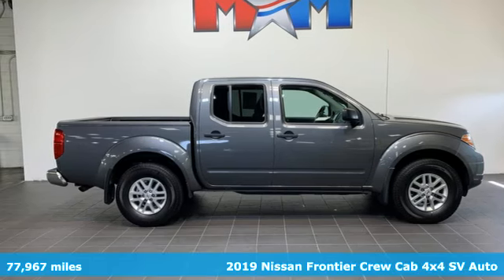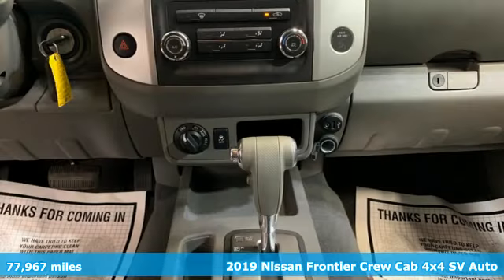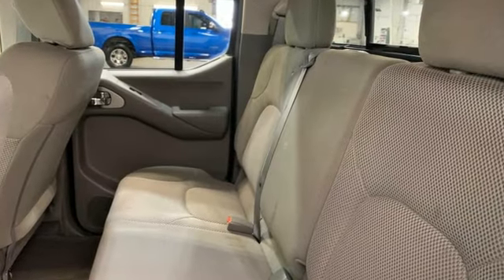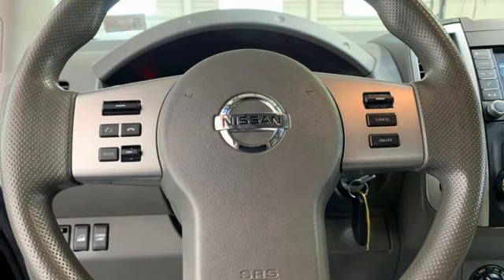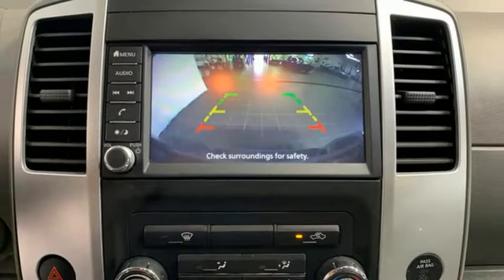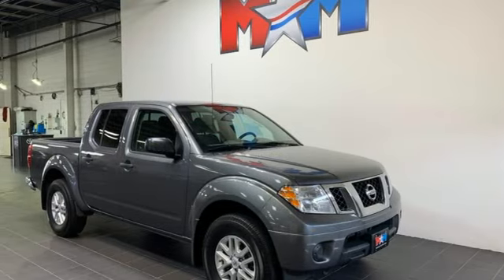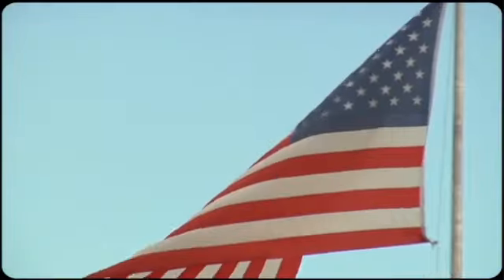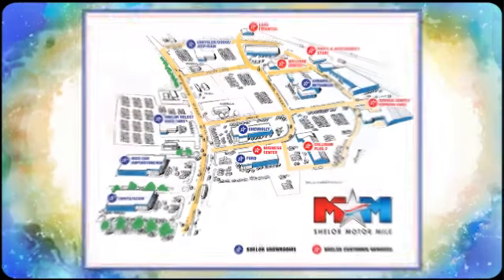Used 2019 Nissan Frontier Christiansburg VA Blacksburg, VA KA240001A - SOLD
Year: 2019
Make: Nissan
Model: Frontier
Trim: Crew Cab Pickup
Engine: 4.0L V6 Cylinder Engine
Transmission: 5-Speed A/T
Color: Gun Metallic
Interior: Steel
Mileage: 77967
Stock #: KA240001A
VIN: 1N6AD0EV2KN723025
Great Condition. Gun Metallic exterior and Steel interior, SV trim. Brake Actuated Limited Slip Differential, BluetoothA®, iPod/MP3 Input, 4WD, Alloy Wheels, Back-Up Camera, New Brakes, New Tires, Local Trade-In. This vehicle is being sold AS-IS, with no warranty. Remainder of manufacturer warranty may apply. See Salesperson for details. br /br /KEY FEATURES INCLUDEbr /Back-Up Camera, iPod/MP3 Input, BluetoothA®, Aluminum Wheels, Brake Actuated Limited Slip Differential. MP3 Player, Keyless Entry, Privacy Glass, Steering Wheel Controls, Child Safety Locks. Nissan SV with Gun Metallic exterior and Steel interior features a V6 Cylinder Engine with 261 HP at 5600 RPM*. br /br /EXPERTS ARE SAYINGbr /Edmunds.com's review says Engine torque and response are better than in rivals.. br /br /WHY BUY FROM USbr /At Shelor Motor Mile we have a price and payment to fit any budget. Our big selection means even bigger savings! Need extra spending money? Shelor wants your vehicle, and we're paying top dollar! br /br /Tax DMV Fees & $597 processing fee are not included in vehicle prices shown and must be paid by the purchaser. Vehicle information and equipment is based off standard equipment as decoded from VIN and may vary from vehicle to vehicle.br / Chevrolet Ford Chrysler Dodge Jeep & Ram prices include current factory rebates and incentives some of which may require financing through the manufacturer and/or the customer must own/trade a certain make of vehicle. Residency restrictions apply see dealer for details and restrictions. All pricing and details are believed to be accurate but we do not warrant or guarantee such accuracy. The prices shown above may vary from region to region as will incentives and are subject to change.